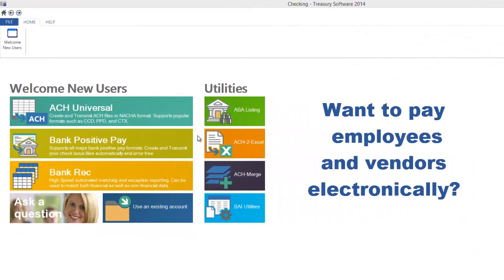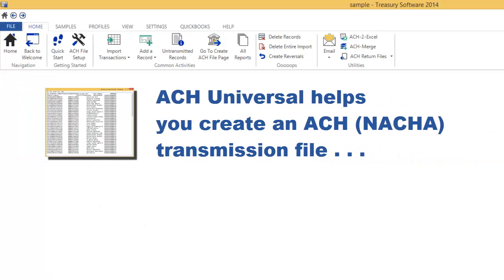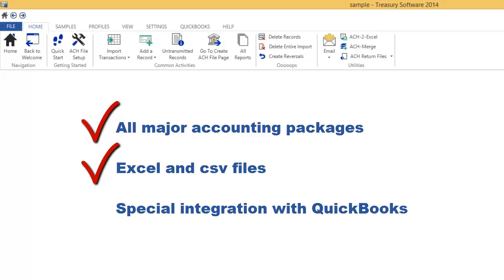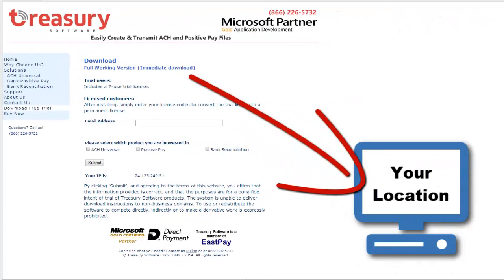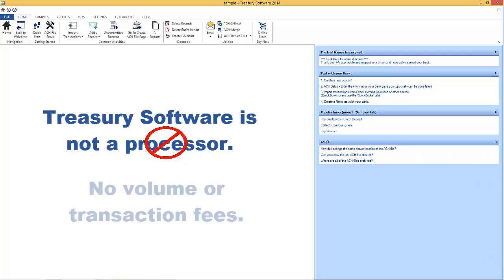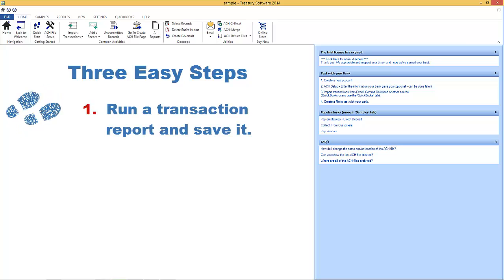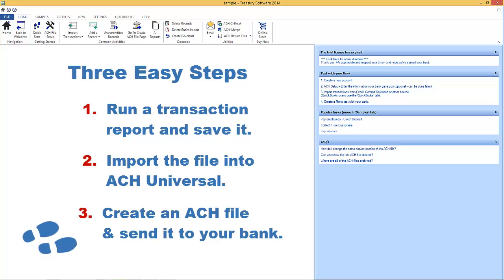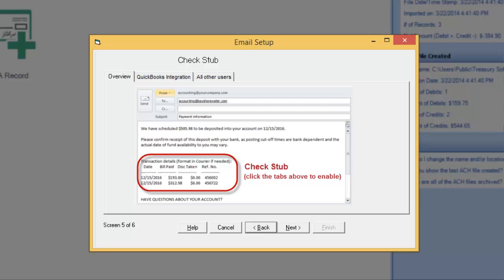Treasury Software's ACH Universal One Minute Video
Want to pay employees and vendors electronically? Want to collect from customers?
Treasury Software's ACH Universal makes it easy.

ACH Universal helps you create an ACH transmission file.
It can even transmit the file to your bank.

We've made it that simple.

ACH Universal works with all major accounting packages as well as Excel and comma delimited csv files.

If you're using QuickBooks, ACH Universal's special, built-in integration makes it even easier.

Our software is downloaded and installed at your location to automate integration with your systems.

ACH files are sent directly from your computer to your bank.

Treasury Software is not a processor, so we don't charge volume or transaction fees.

ACH files are sent directly from your computer to your bank in three easy steps:

Step One, run a transaction report from your accounting package or software and save it as an Excel or csv file.

Step Two, import the file into ACH Universal, and

And Step Three, create an ACH file and transmit it to your bank.

Need to email transaction notifications, including check stub information?

ACH Universal's built-in email feature with Outlook Integration lets you easily email payment or collection details to your customers, employees and vendors.

You can try ACH Universal now without risk or obligation.  A full version is available for immediate download on our website so you can create an ACH file to test with your bank even before purchasing.

What are you waiting for? Thousands of clients already use our software, and know Treasury Software as a leading provider of treasury management products.